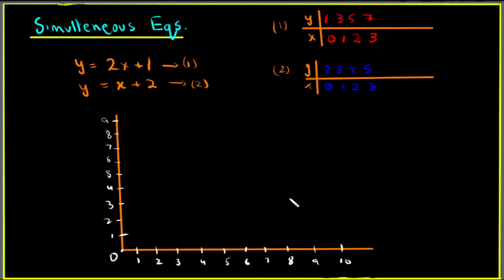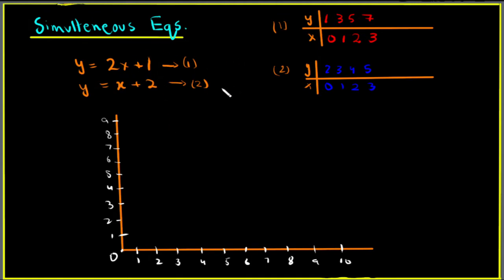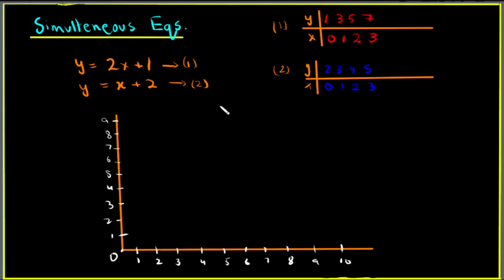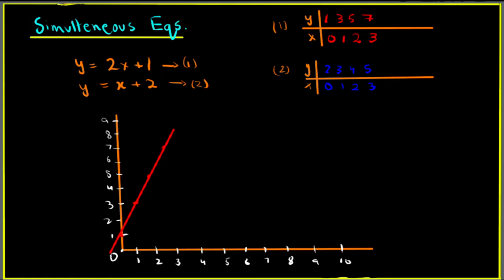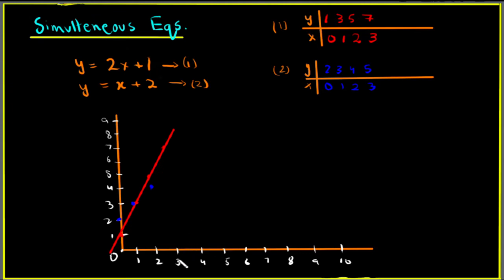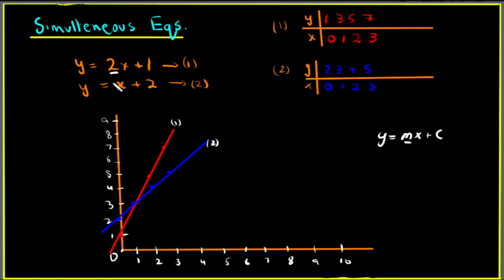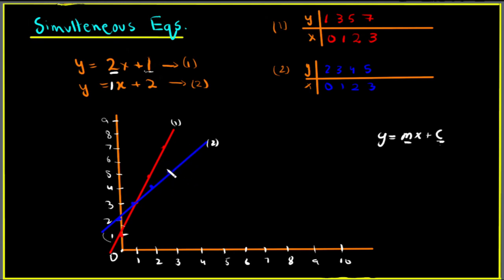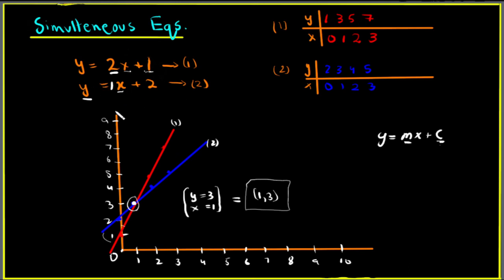Simultaneous equations using graphs